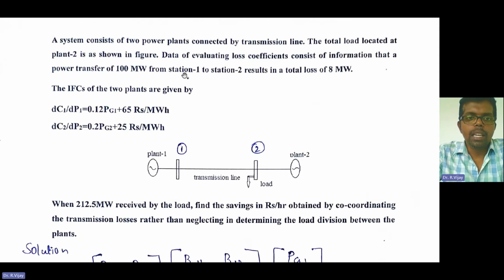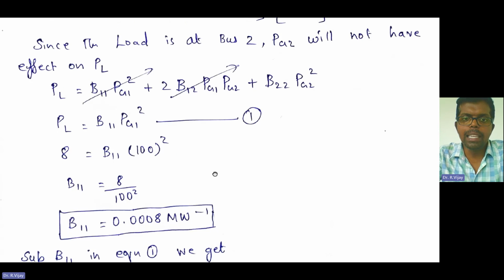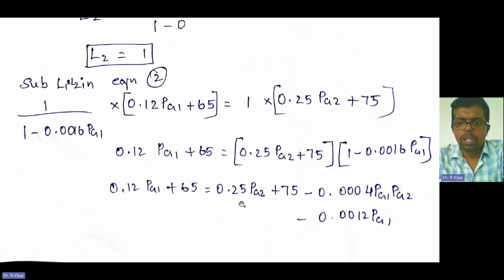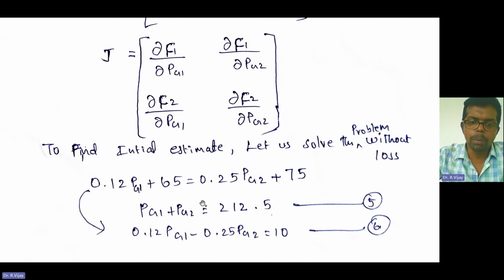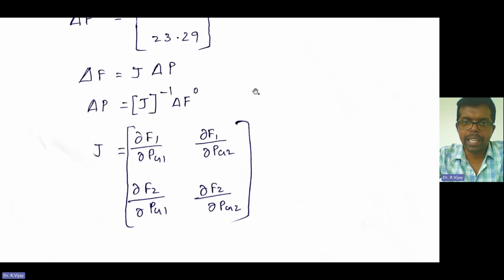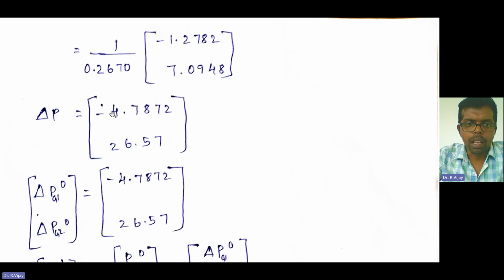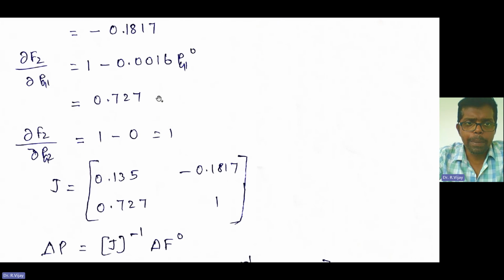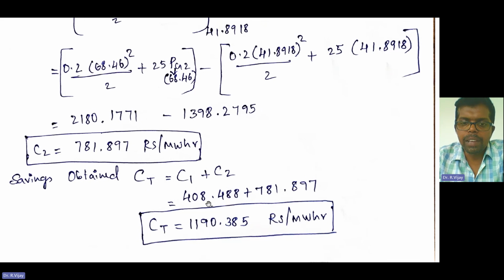Solved Example Problem 17 - Economic Load Dispatch with Loss Coefficients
A system consists of two power plants connected by a transmission line. The total load located at plant 2 is shown in the figure. Data for evaluating loss coefficients consist of information that a power transfer of 100 MW from station 1 to station 2 results in a total loss of 8 MW.
The IFCs of the two plants are given by
dC1/dP1=0.12PG1+65 Rs/MWh
dC2/dP2=0.2PG2+25 Rs/MWh
When 212.5 MW is received by the load, find the savings in Rs/hr obtained by co-coordinating the transmission losses rather than neglecting them. Determine the load division between the plants.

Prerequisite:
Solved Problem by Newton-Raphson Load Flow Method